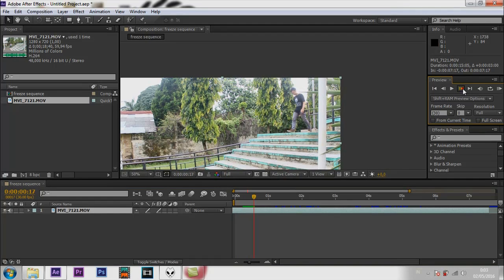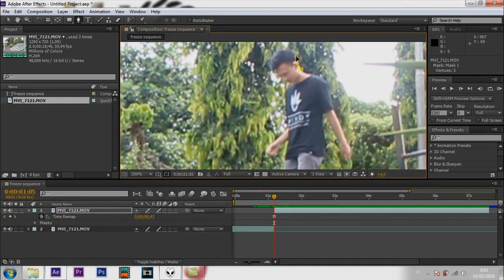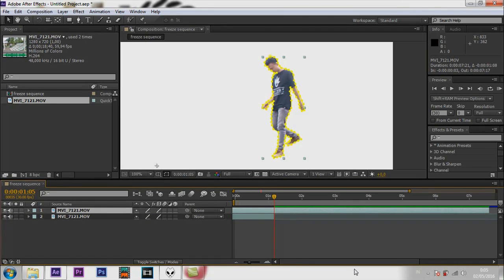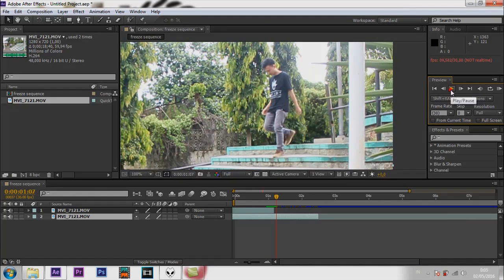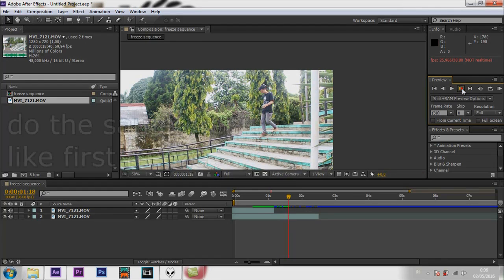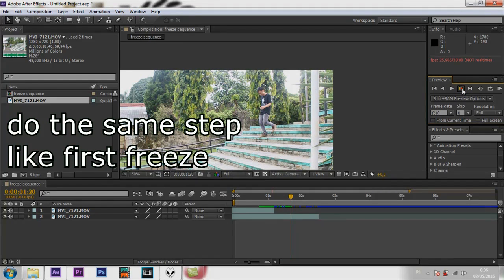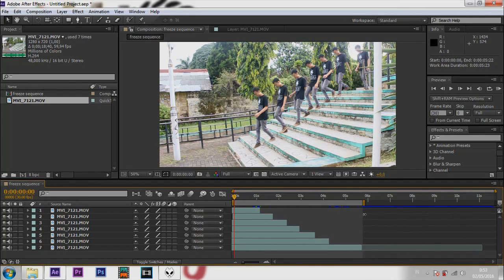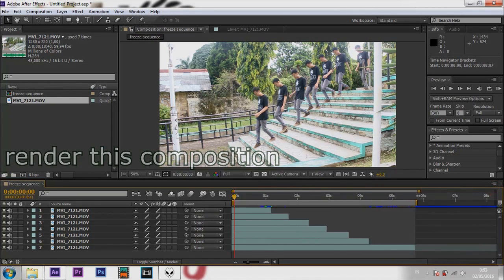After Effects Tutorial - Freeze Frame & Freeze the Sequence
Adobe After Effects (all version) tutorial , no plugins required, very easy!
note:
use tripod during record video, cause it will not worked on camera shake or camera moving

Sorry the music too loud :)